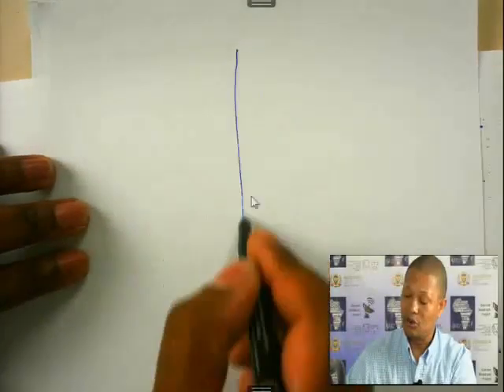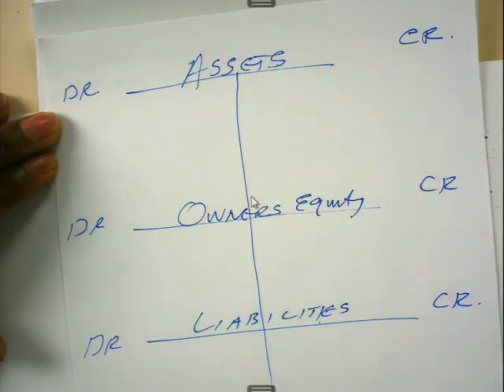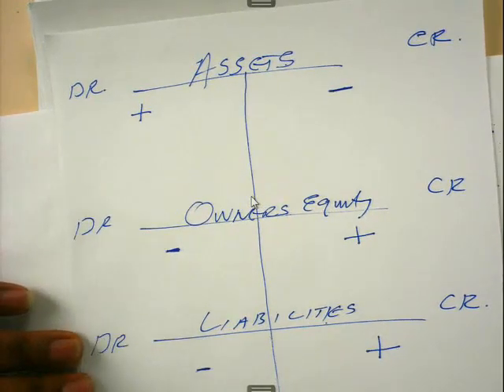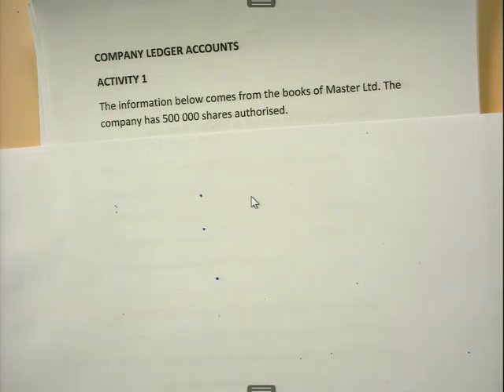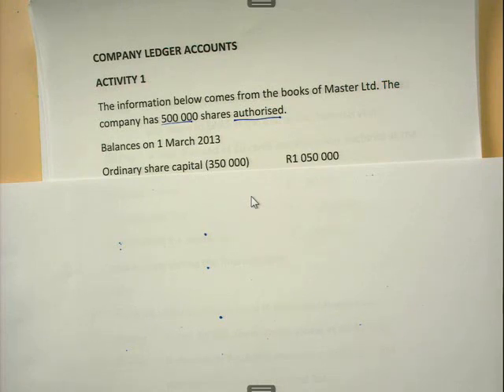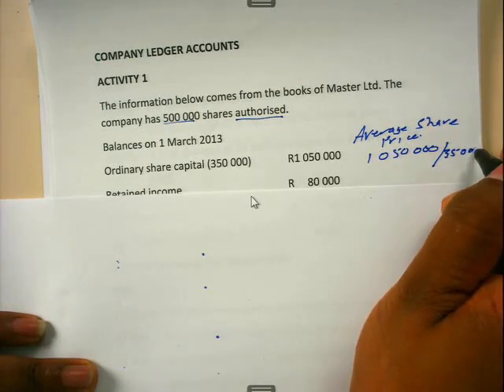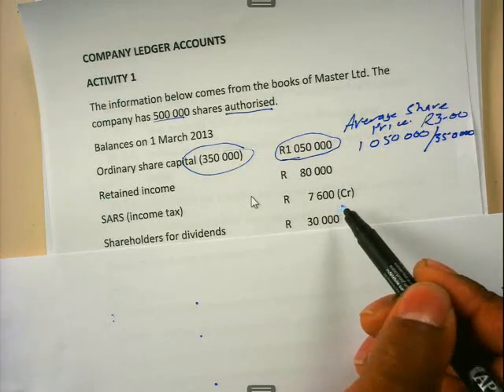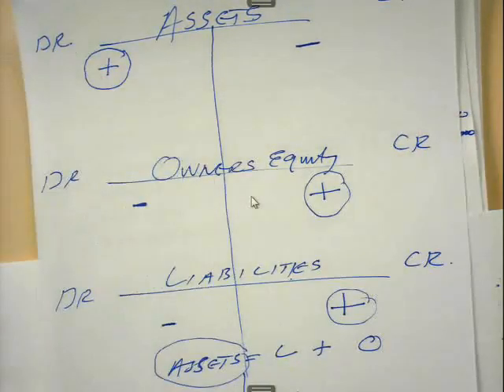1 A Acc Gr12 Company Ledger Accounts01